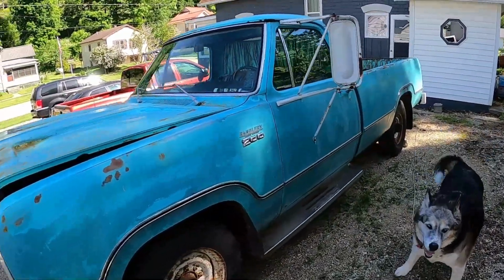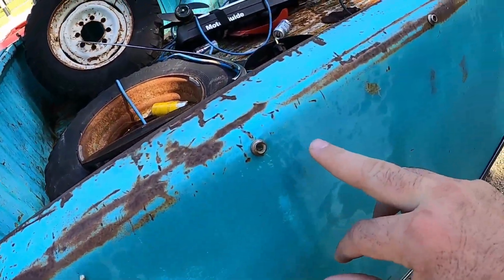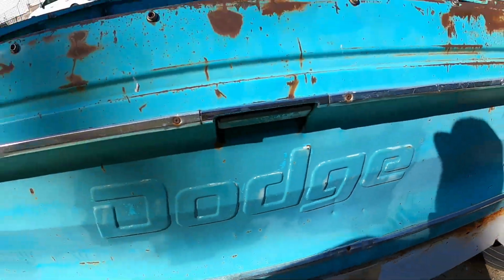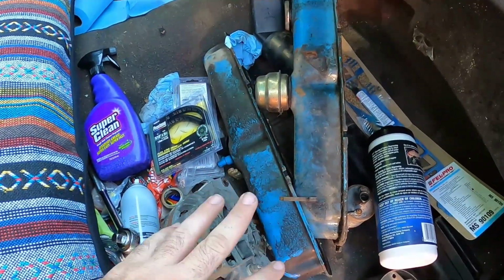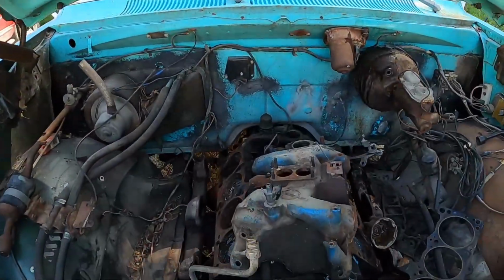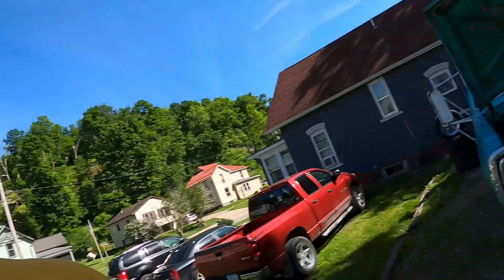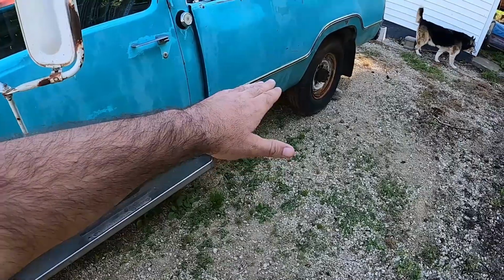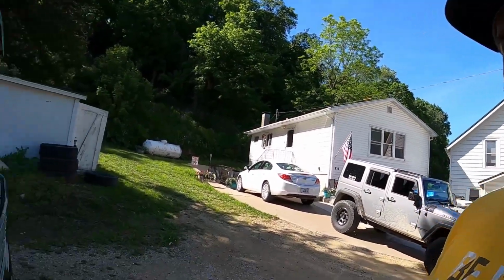Blake's D200. let's talk about it and bring it back to life.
In this episode Blake spills the beans on his future project. She's big blue and like big inch Mopar blocks.

Check out our buddy @JustMoparJoe  and let him know BTP sent you, he will know who we are so be carful lol.

check out the stickers, T Shirts, and hoodies in this